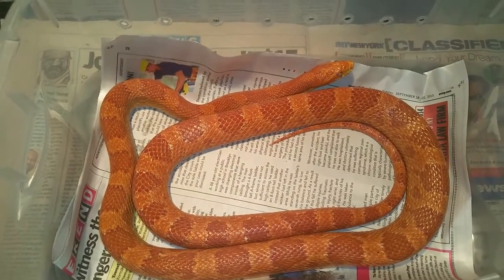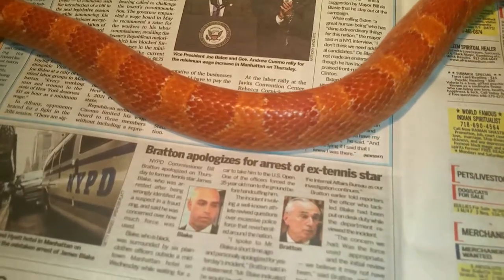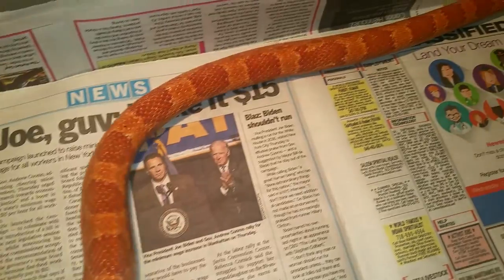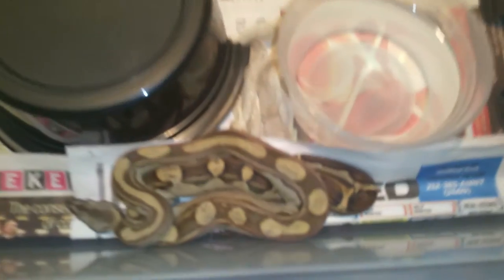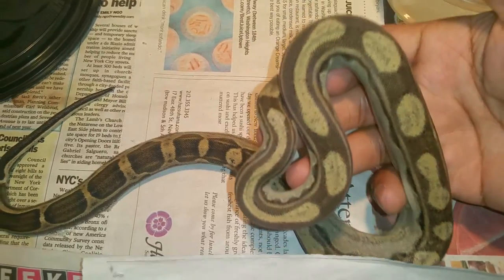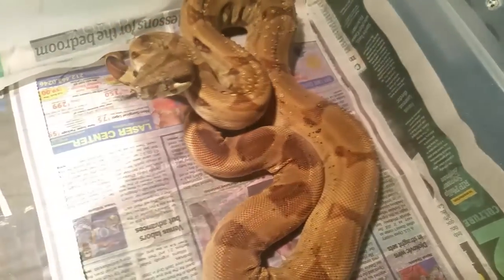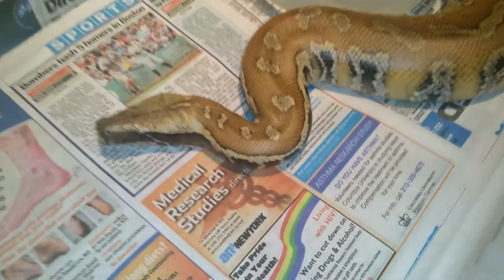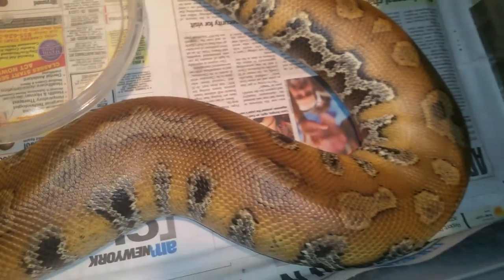Update on the corn snake and others